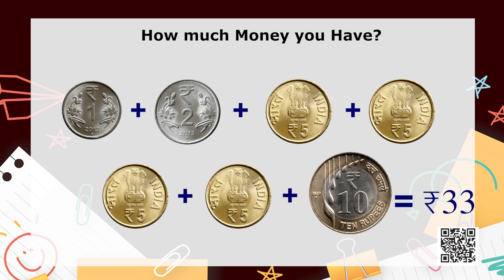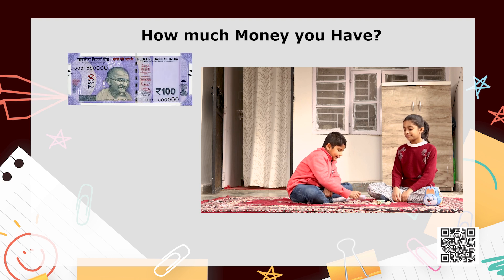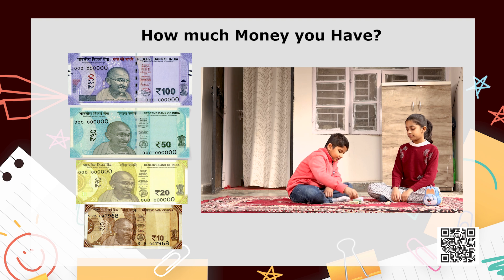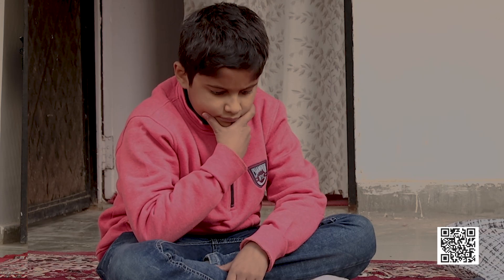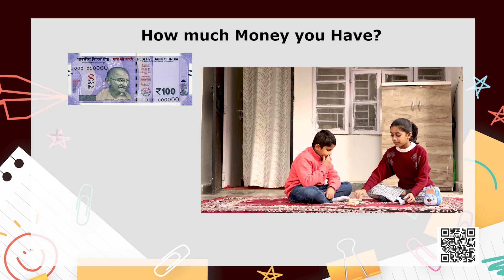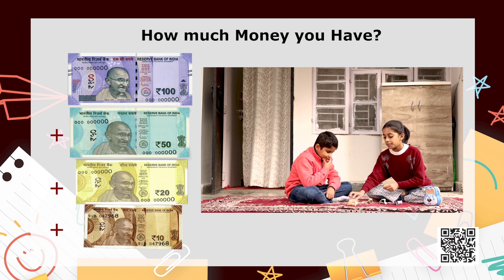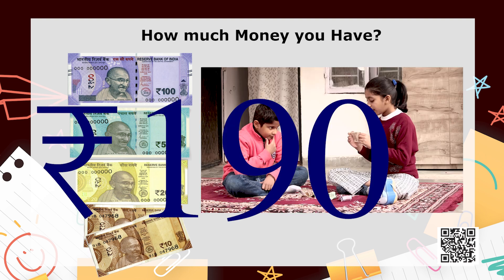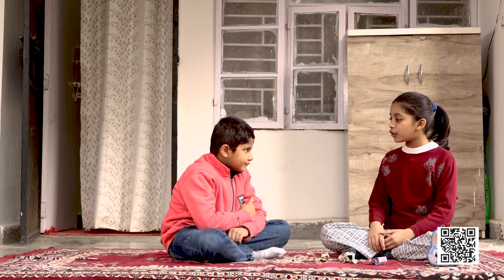NCERT Class- 1 Maths Chapter: How Much Can We Spend?- Ep-1